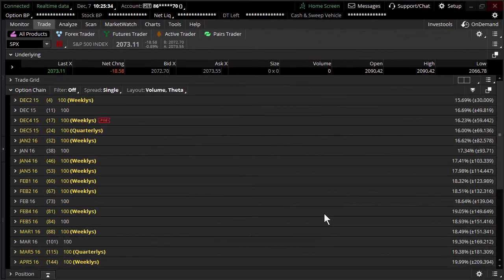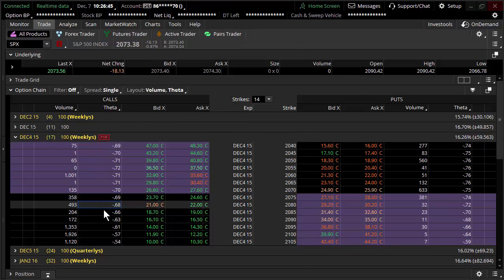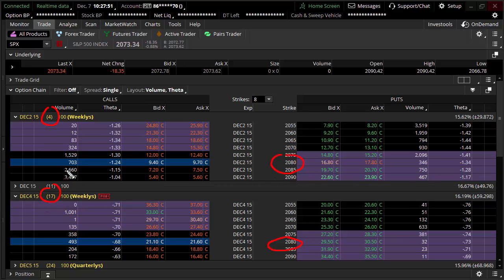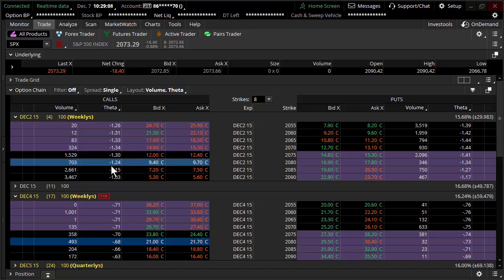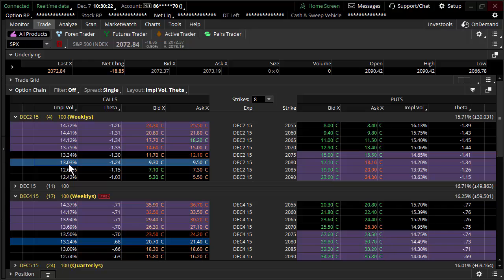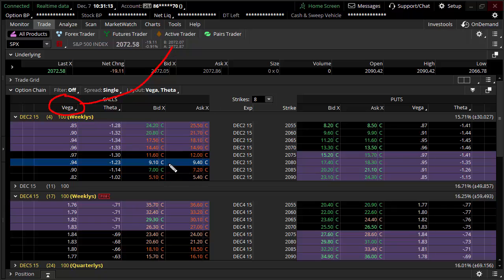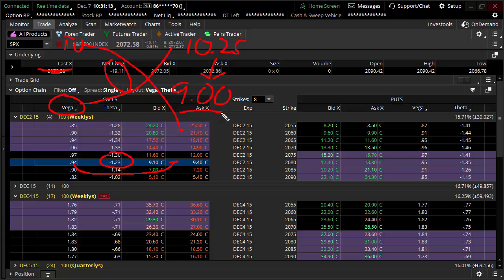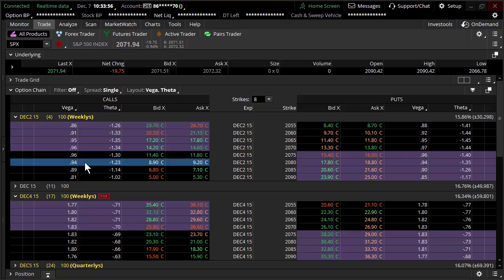Theta Decay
Theta decay also known as time decay is the daily whittling down of an options value. Theta decay is much steeper the closer you are to the expiration of the option chain. Most option traders aren't aware that theta decay is actually closely tied to implied volatility. Theta decay is not linear because if implied volatility is increasing it can offset the theta decay. Go deep into the Greeks in this video.